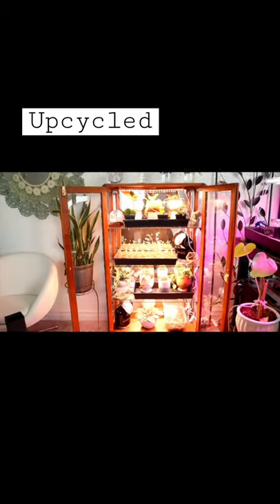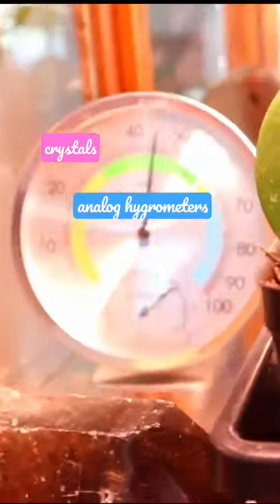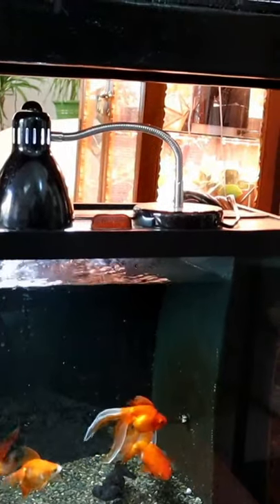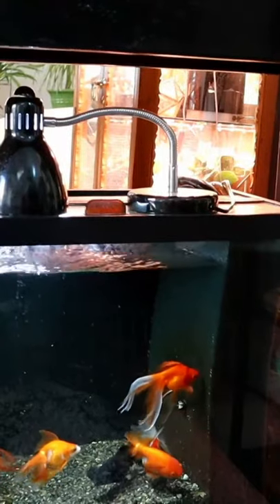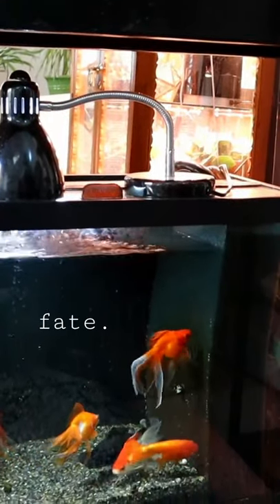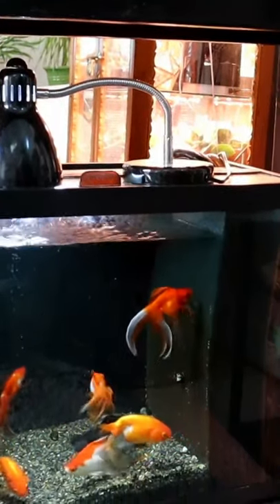Our upcycled antique cabinet is an indoor greenhouse 💚🌱🪴✨ | Fish poop magic 💩✨ | Fancy Goldfish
Our upcycled antique cabinet is an indoor greenhouse 💚

This beauty provides an ideal environment for bougie tropical plants & works magically for sprouting seeds! 🌱🪴

Not to mention it brings an extra razzle dazzle to the room ✨

Click the link in our bio for the full video ▶️

How to use fish waste from simple fish tank systems to grow a suburban, urban, rural jungle is our pitch line.

Long story short, a guy that loves fish meets a gal that loves plants.  Aquaponics is helping us grow as a couple, as earth stewards & as influencers.

We are growing a suburban jungle inside & our by harvesting our fish poop that accumulates in our fish tanks.

Oh yeah, we love our fancy goldfish aka The Goldies ✨🧡